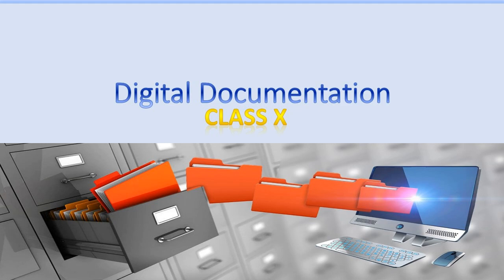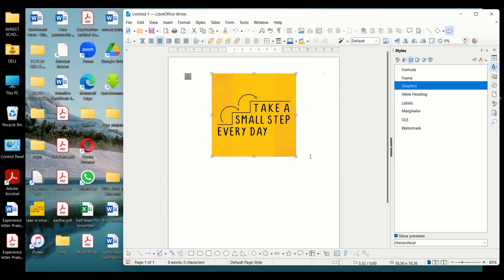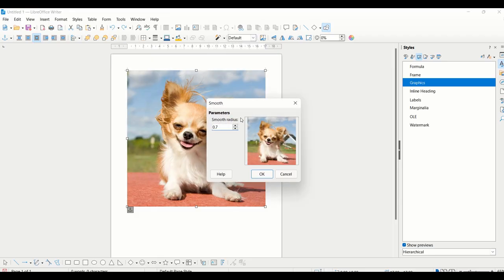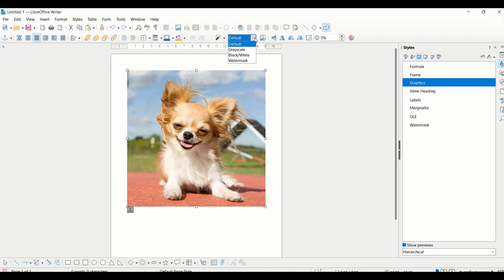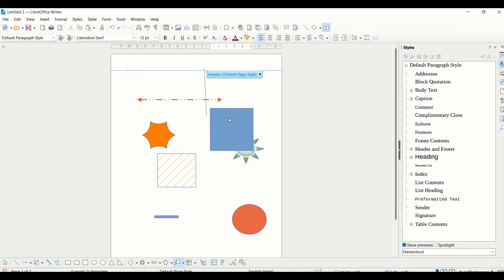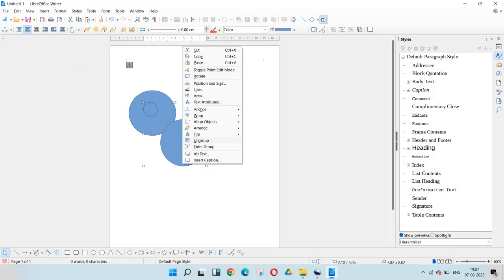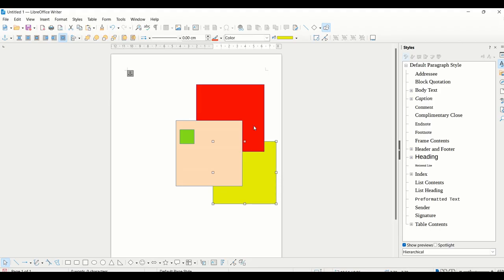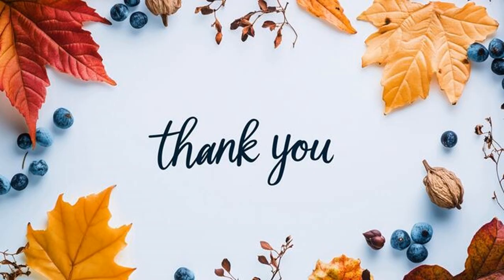IT 402 | Digital Documentation - Working with Images | Class 10 Master Images in LibreOffice Writer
🎓 CBSE IT 402 | Digital Documentation - Working with Images | Class 10
📌 Master Images in LibreOffice Writer

Are you struggling with how to insert, edit, resize or wrap images in your digital documents for CBSE IT 402? Then you’ve clicked on the RIGHT video! 🚀

In this student-friendly tutorial, I’ll teach you everything about Working with Images in OpenOffice Writer as per the CBSE Class 10 IT 402 curriculum. Whether it’s your practical exam, board viva, or school project, this topic is a must-know!

✨ What You'll Learn in This Video:
✅ How to insert images in LibreOffice Writer
✅ Resizing and cropping images
✅ Image positioning and text wrapping
✅ Adding borders, styles, and effects

This video is PERFECT for:
📚 Class 10 CBSE students
📝 Those preparing for IT 402 exams
💡 Beginners who want to learn digital documentation